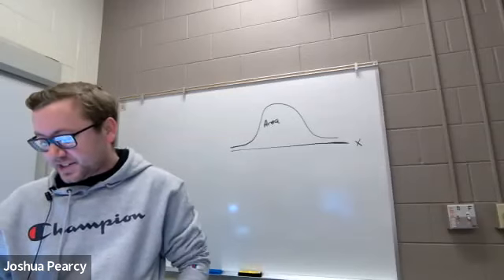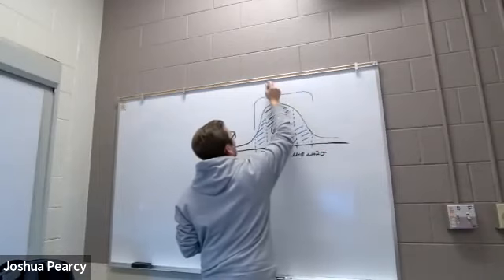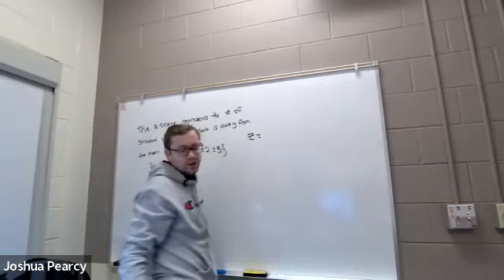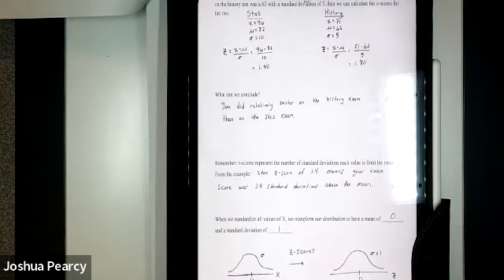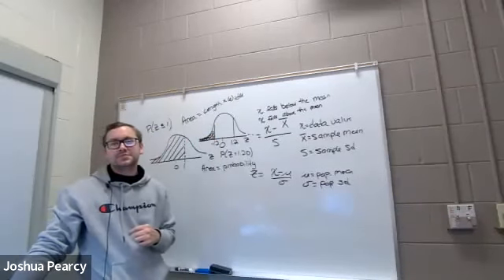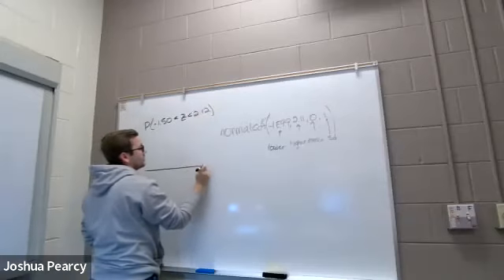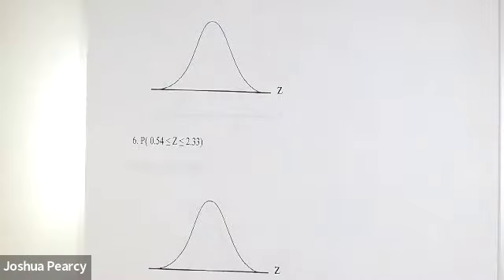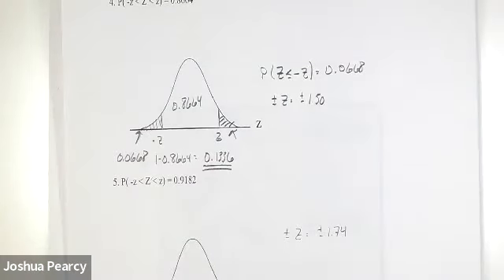2/22/22 Lecture over 6.1